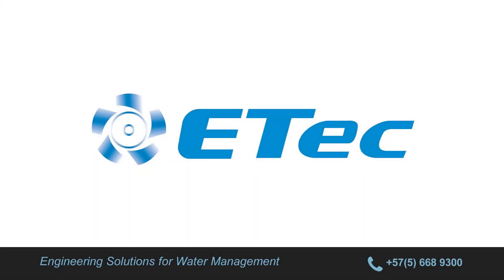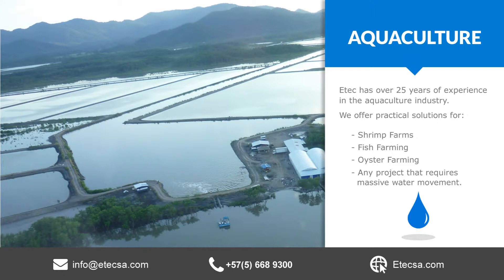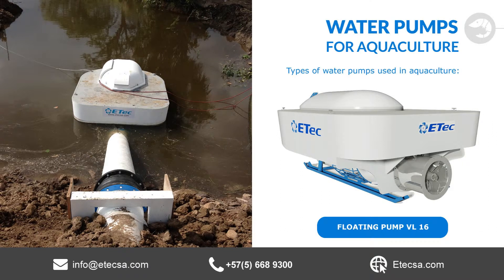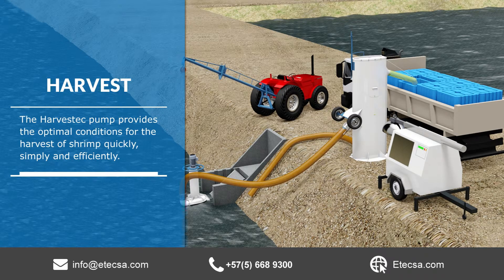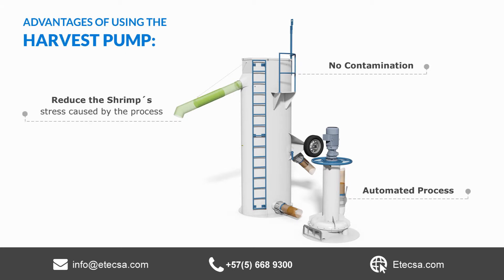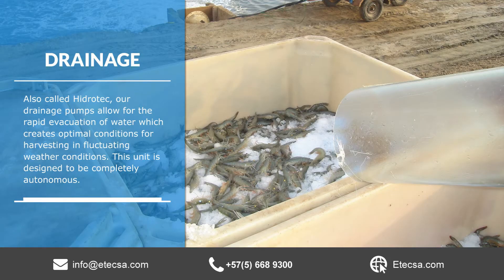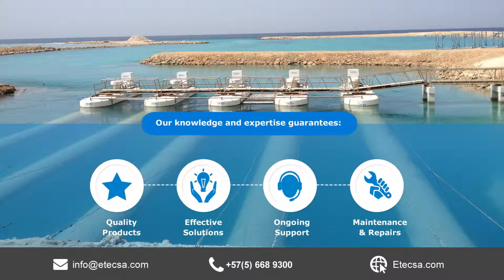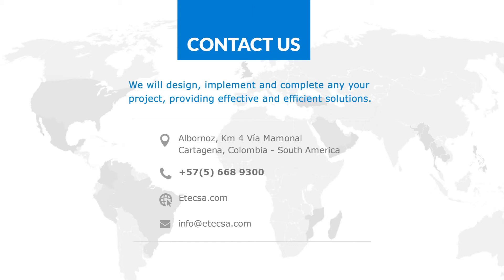ETEC Aquaculture Pumps - Harvest, Drainage Equipment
ETEC S.A. specialized in engineering solutions for water management.

With over 25 years of experience in the aquaculture industry, Etec offers practical solutions for shrimp farms, fish farming, oyster farming, and any other projects that involve the movement of massive water volumes.

Our water pumps are unique in design. The types of water pumps used include floating pump container type, floating pump VL 16, floating pump VL 36, floating pump VT, floating pump CM, stationary axial flow pump and moviltec.

The harvestec pump provides optimal conditions for the harvest of shrimp quickly, simply and efficiently.  The harvest pump is completely automated, has no contamination risks, reduces the
shrimp’s stress caused by the process, has a compact design and requires less labor.

For drainage we provide our clients with the hidrotec pump. This pump allows for the rapid evacuation of water which creates optimal conditions for harvesting in fluctuating weather conditions.  It is also completely autonomous.

ETEC offers integrated solutions for handling large water volumes and have developed both reliable and efficient pump stations while also providing harvesting and drainage systems.

We guarantee quality products, effective solutions, ongoing support, and provide maintenance and repairs.

Bombas para la acuacultura fabricadas por ETEC.